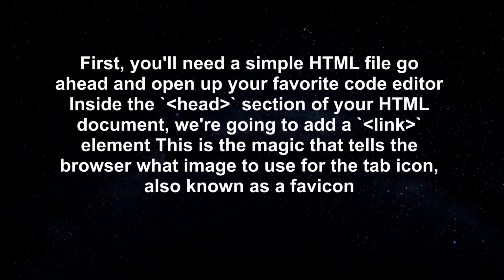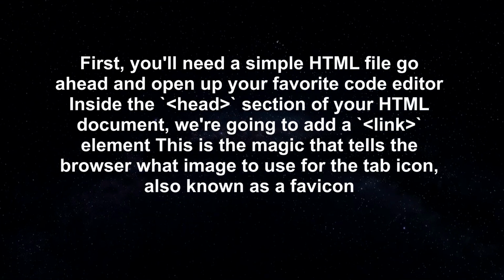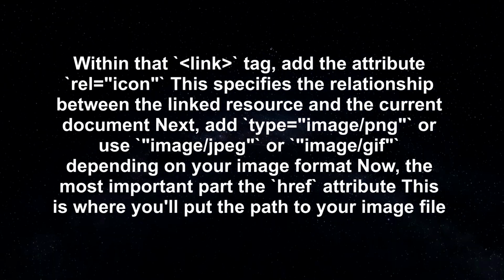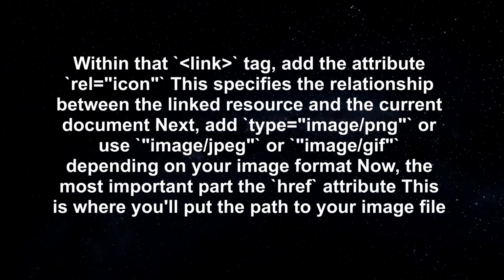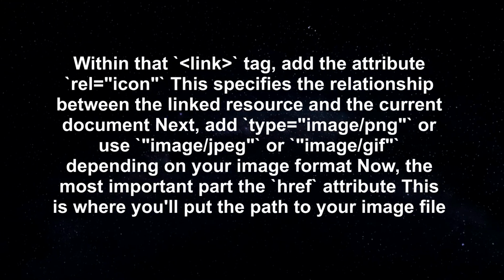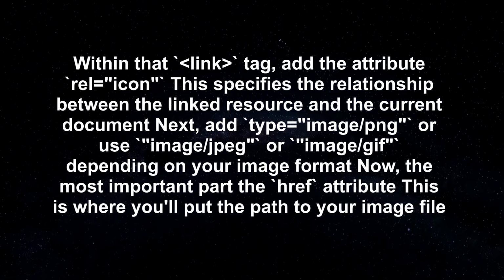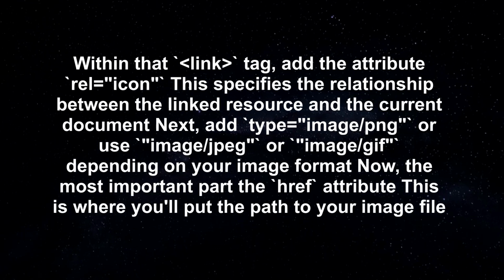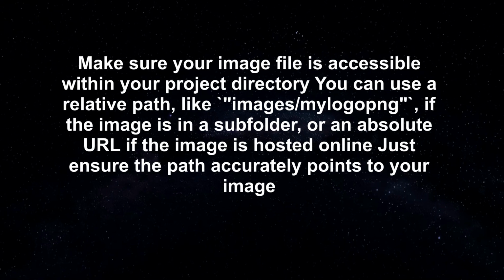How to Add Image In Chrome Tab Html Css - AshleyHowTo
How to Add Image In Chrome Tab Html Css details how to place custom images within Chrome browser tabs using HTML and CSS, offering code snippets and instructions to replace default icons with personalized graphics for enhanced visual appeal and branding.

00:00 Intro
00:06 HTML File
00:14 Link Element
00:27 Image File
00:37 Custom Image